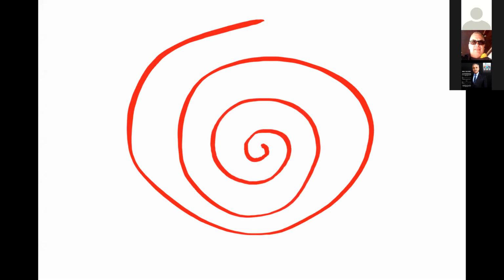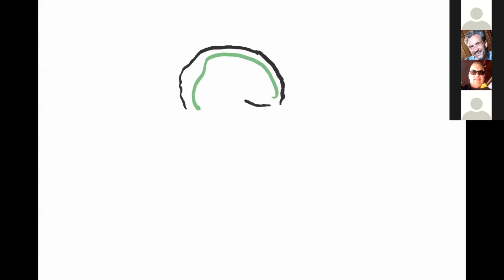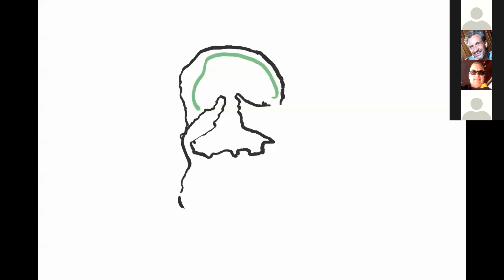NACT 12 13 2020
This is the edited version of the NACT meeting on 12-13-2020 presenting only the portion where Mr. Keshe joins the meeting and contributes to the knowledge.